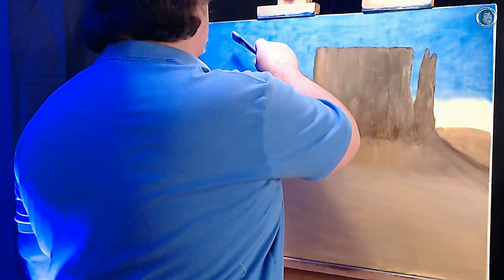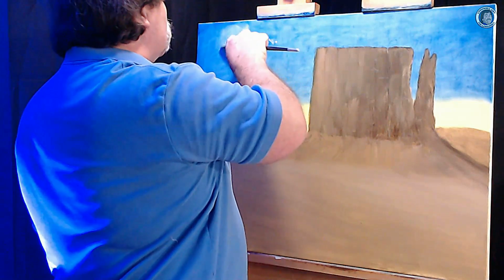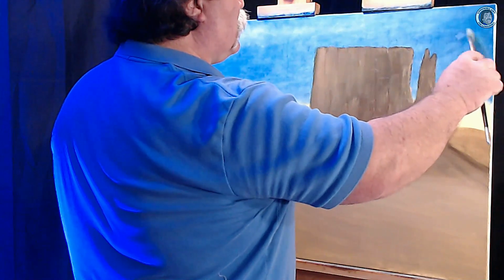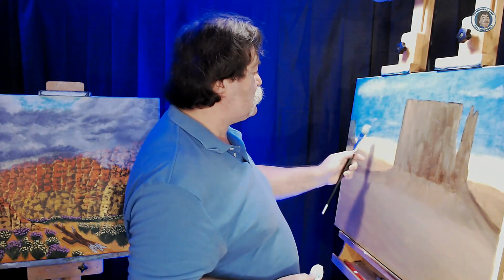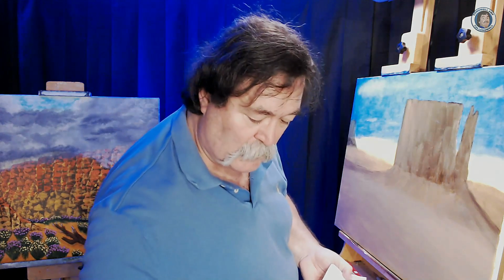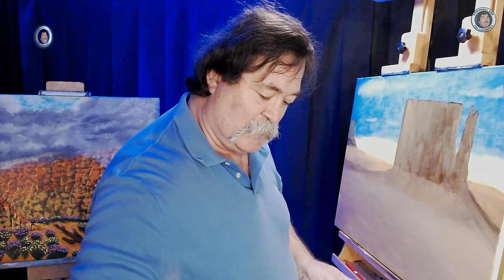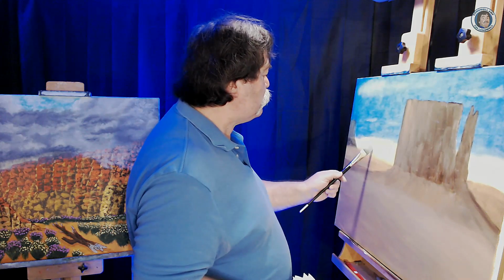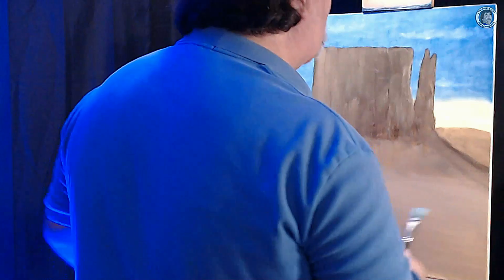Simple Way To Put Clouds in Oil Paintings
A Simple way to Put Clouds in oil paintings is something many artists at many levels of learning to paint struggle with, sometimes even to the point of not putting clouds in their art. This short demonstration can easily be used in many ways for simple cloud formations.

Are you a YouTuber? Have you tried MORNINGFA·ME? Try it today!

Editing done in Adobe Photoshop CC, DaVinci Resolve and Audacity